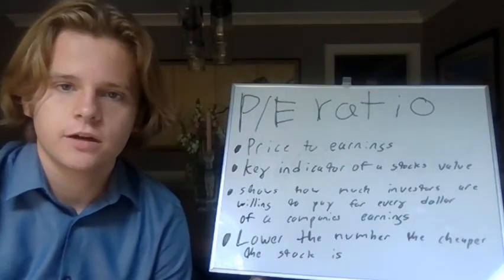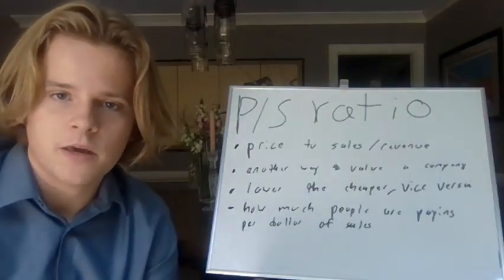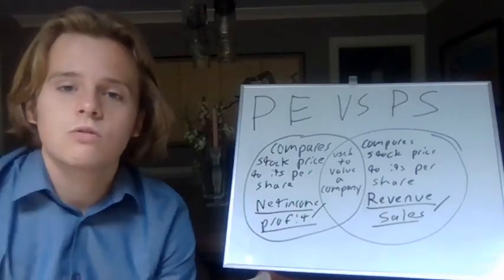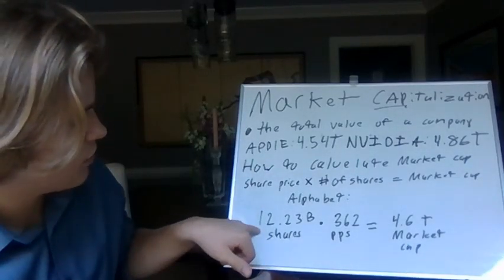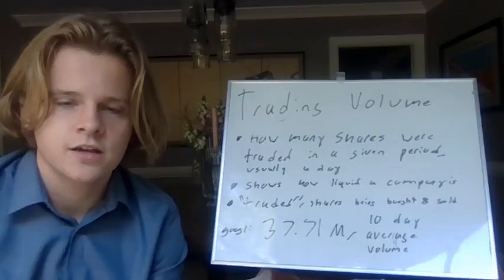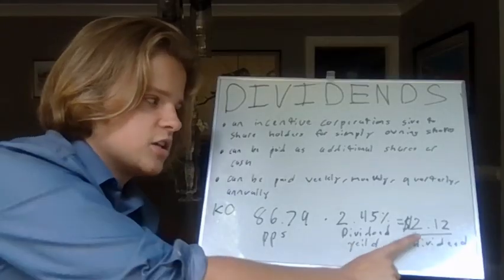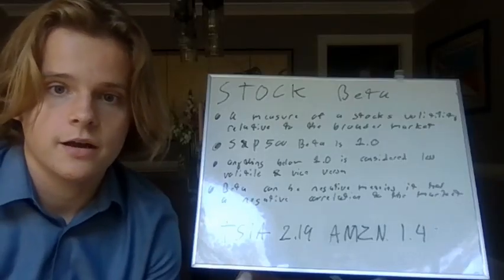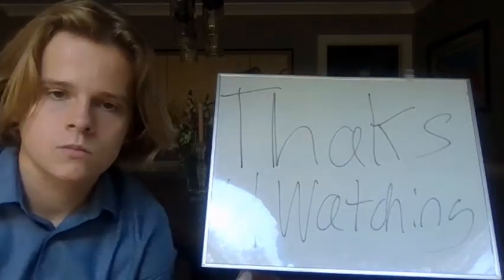Six Common Investment Terms Explained For Beginners!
In this video we talk about six terms often used in investing and what they mean, in a way that is understandable for beginners

This channel is primarily focused on economics and personal finance. Open to constructive feedback and discussion.